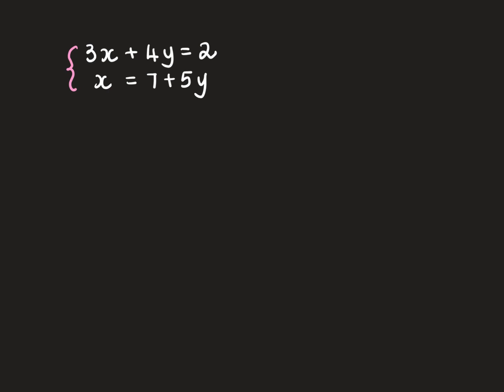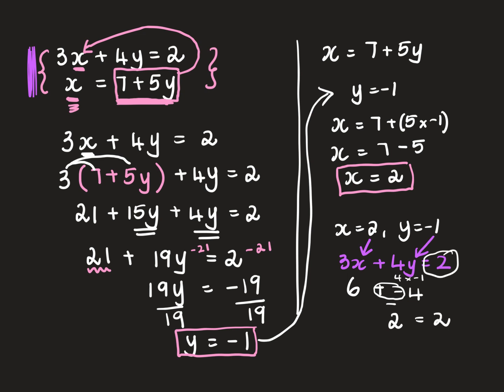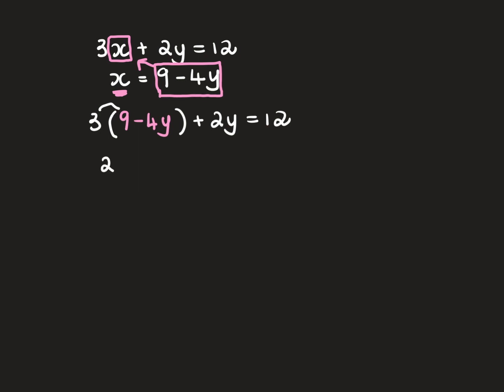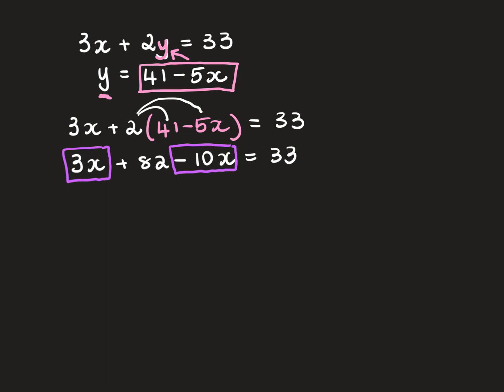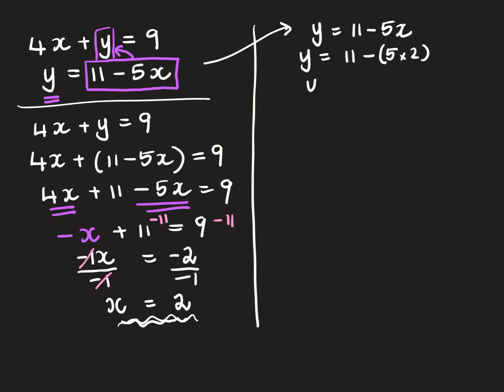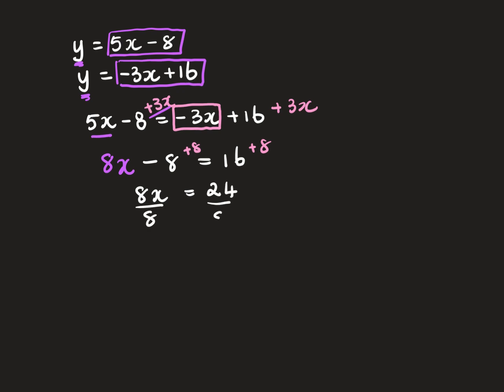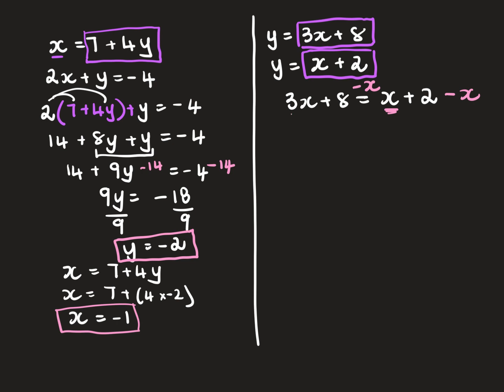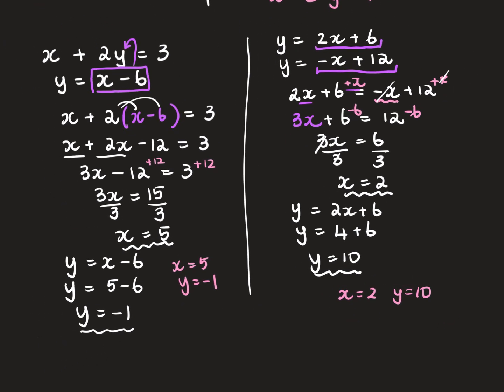Solving simultaneous equations - substitution